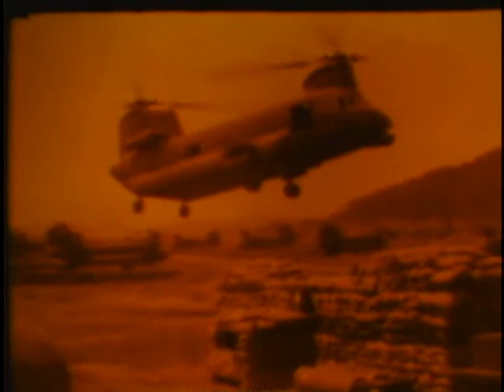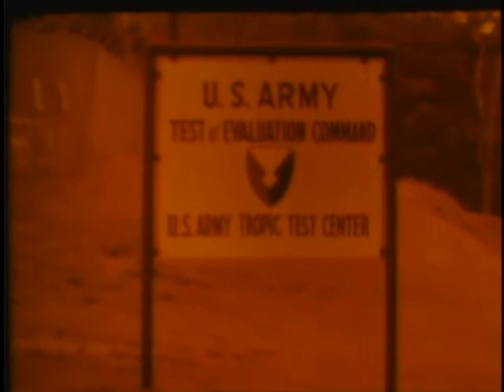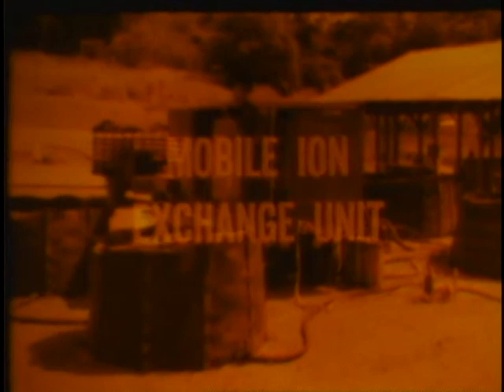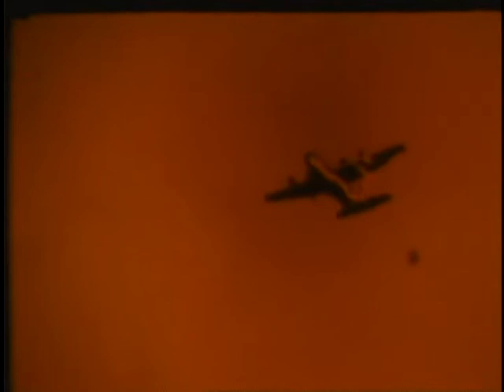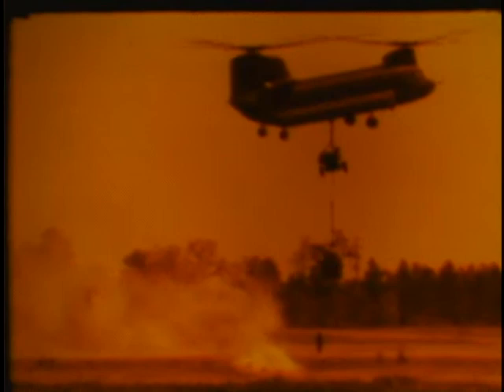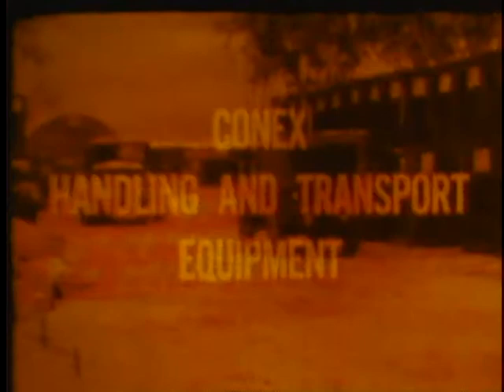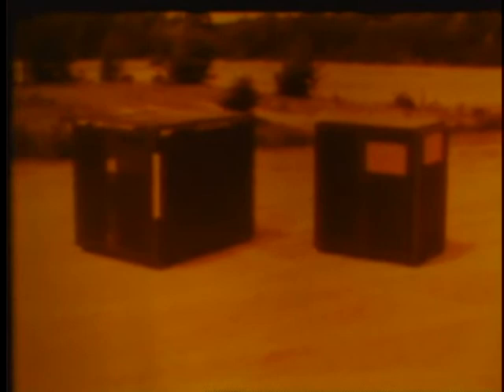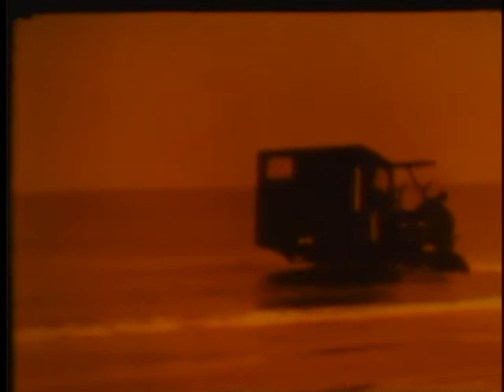RESEARCH AND DEVELOPMENT PROGRESS REPORT NUMBER TEN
RESEARCH AND DEVELOPMENT PROGRESS REPORT NUMBER TEN - Department of Defense 1968 - PIN 26058 - SEQUENCES IN THIS REPORT DEAL WITH THE FOLLOWING SUBJECTS: AIR TRANSPORTABILITY OF THE CH-47 CHINOOK HELICOPTER; DEVELOPMENT OF A MOBILE ION EXCHANGE UNIT, A WATER DEMINERALIZATION AND RADIOISOTOPE REMOVAL SYSTEM DESIGNED TO DECONTAMINATE AND SOFTEN WATER; INTENSIFIED TYPE II CONFIRMATORY TESTS OF THE M-102 HOWITZER, REPLACING THE M-101A1; TILT-BED TRAILER, IMPROVED ROUGH TERRAIN FORKLIFT, 20-TON ROUGH TERRAIN CRANE, TRUCK AND TRAILER MOUNTED A-FRAMES TO SPEED UP TRANSPORT OF CONEX CONTAINERS.